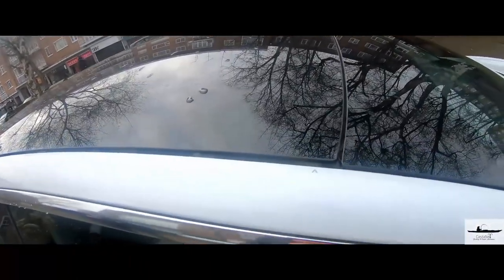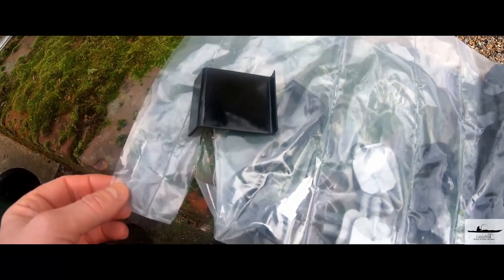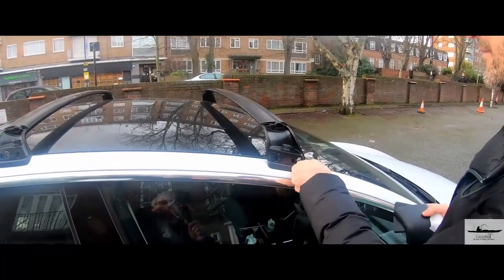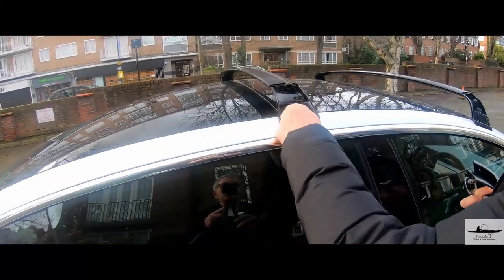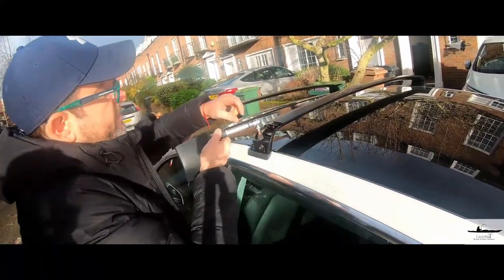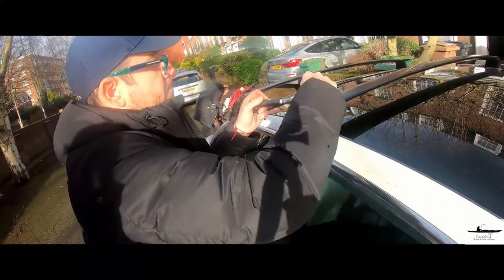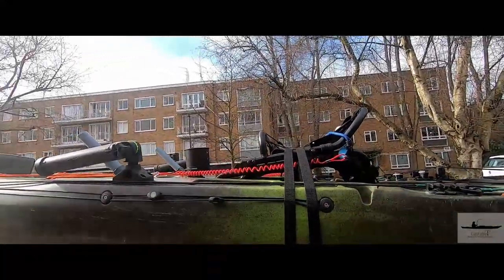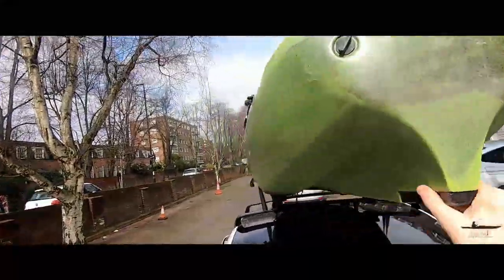GREAT Carrier System on TESLA 3 Roof Rack -YAKIMA SWEET ROLL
►Castanet Fishing & Kayak Adventures||

Hey everyone!

"Elevate Your Journey with the Ultimate Carrier System: Tesla  Model 3 Roof Rack featuring Yakima Sweetroll – Unparalleled Versatility and Style. Unleash the full potential of your TESLA Model 3 with this cutting-edge roof rack system, meticulously designed to seamlessly integrate with the sleek aesthetics of your vehicle. The Yakima Sweetroll, a pinnacle of innovation, ensures a secure and stylish transport solution for your gear, be it kayaks, canoes, or anything in between. Elevate your adventures, make a statement, and embrace a new era of automotive excellence with this exceptional carrier system – where form meets function for a truly GREAT journey."
Elevate your driving experience, embrace the spirit of exploration, and redefine excellence on the road with the TESLA Model 3 Roof Rack and Yakima Sweeroll – where every adventure becomes a testament to your pursuit of greatness."

TeslaAdventure RoofRackExcellence YakimaSweetRoll TeslaGearTransport CarryWithStyle GreatCarrierSystem TeslaTravelEssentials RoadTripReady YakimaInnovation Model Adventures#GearUpTesla#ExploreInStyle#RackAndRoll#TeslaJourneyElevated

CAMERAS & CAMERA MOUNTS
*Camera 1: GoPro HERO 9 Black - Waterproof 4K Digital Action Camera
*Camera 2: GoPro HERO 9 Action Camera - Black

➤Facebook: (5) Fishing Buddies | Facebook
➤ David Grinfeld (@castanetfishingadventures) • Instagram photos and videos